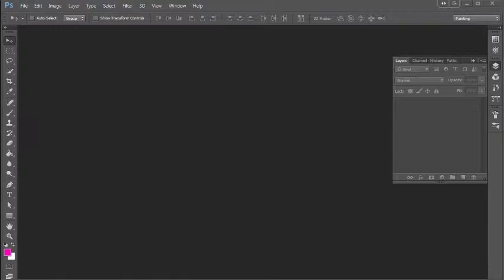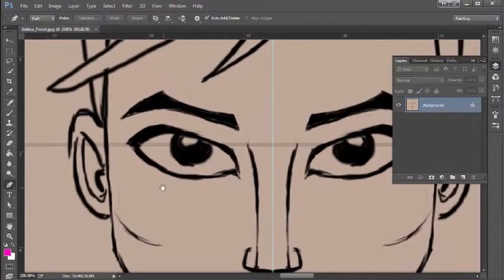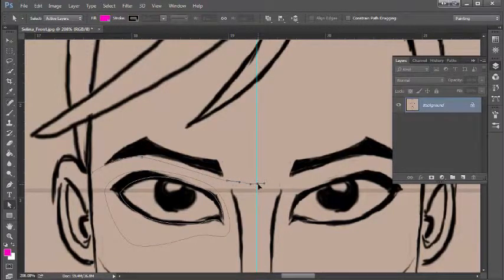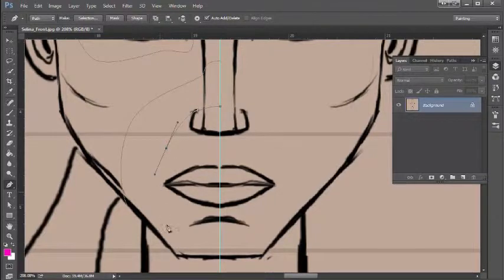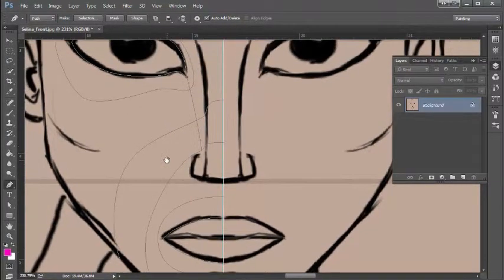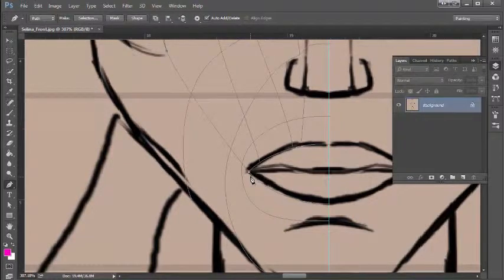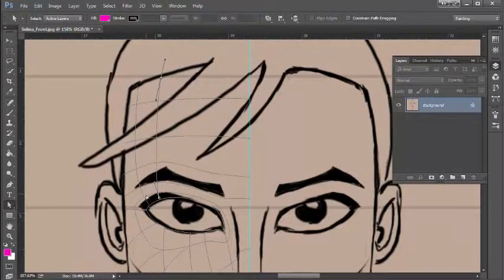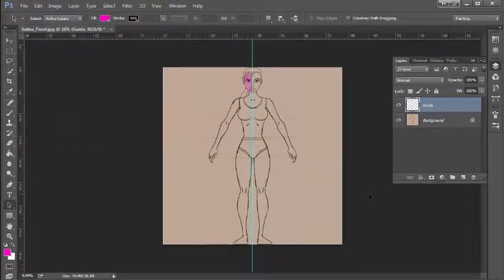ICAGAM526A Blueprints Part02 Topology Plan Face